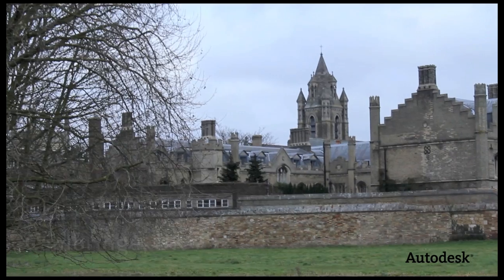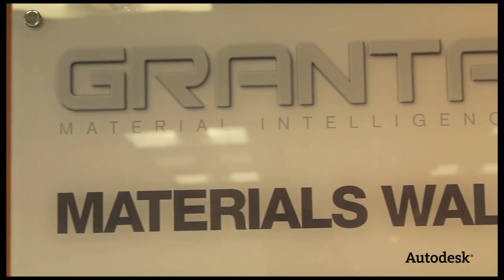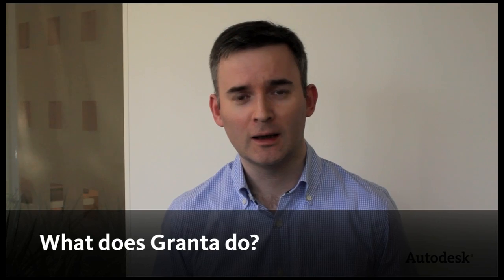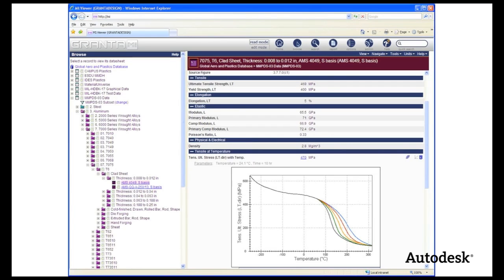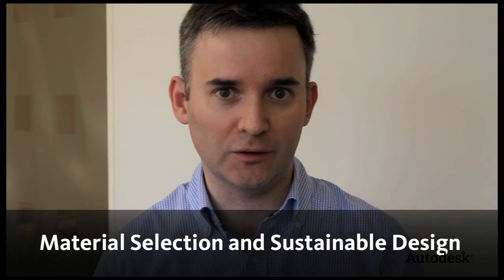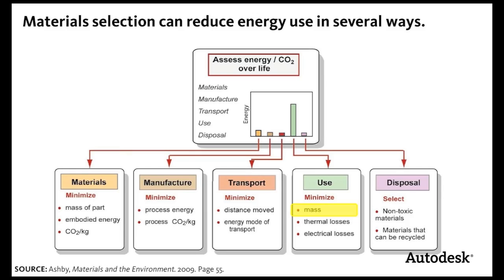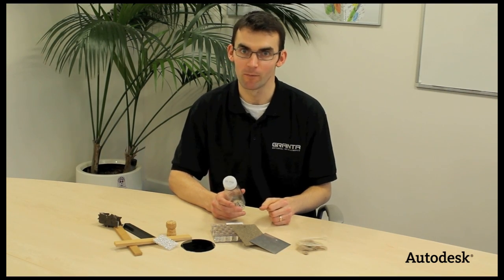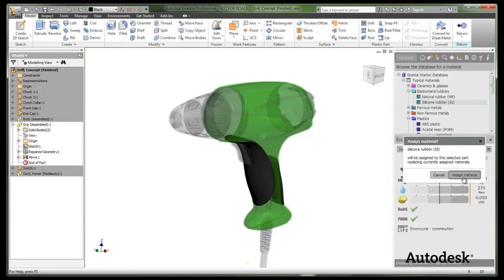Autodesk Inventor Eco Materials Adviser and Granta Design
Learn about how Granta Design and Autodesk have partnered to make the Eco Materials Adviser tool, which is a part of Autodesk Inventor 2012. It can help you more quickly analyze materials based on their embodied energies, cost, and physical properties.